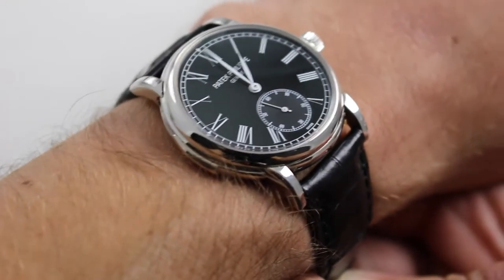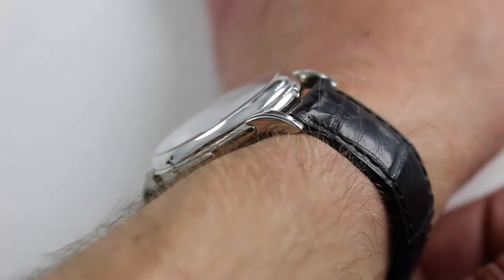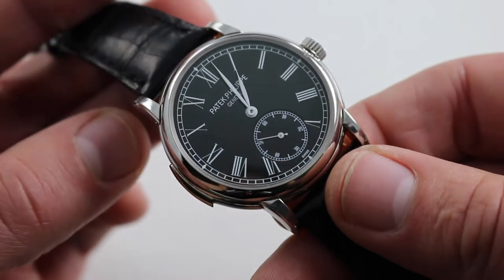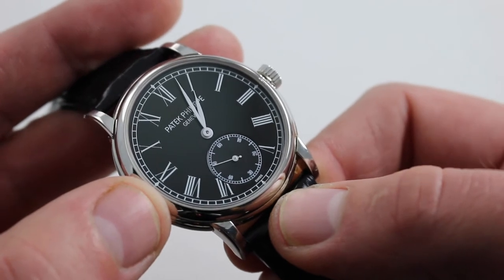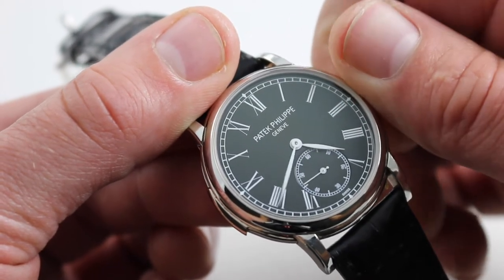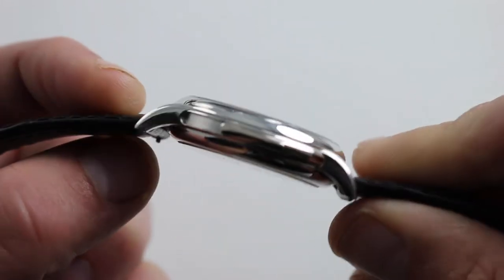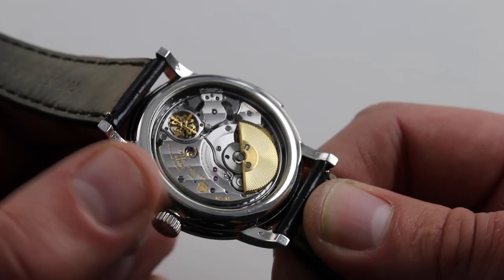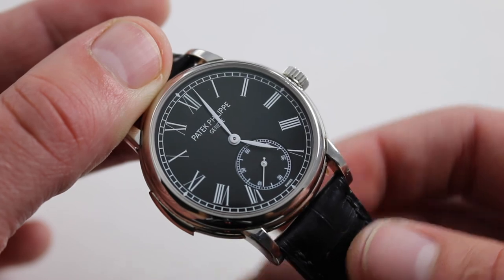Pre-Owned Patek Philippe Grand Complication Minute Repeater 5078P-010 Luxury Watch Review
Listen to this Minute Repeater Chime during the first 30 seconds! The black lacquered dial of the Patek Philippe 5078P-010 is surrounded by a 38mm platinum case. It has an outsized persona yet it is quite wearable. The watch has a thickness of 11mm, making it quite slim for having a minute repeater and automatic winding movement. From lug to lug, the watch is 44.5mm, making it a very traditional Patek Philippe. The lugs are short and downturn quite sharply, so it wears quite well.

Watch our full review for complete details on this Minute Repeater and to listen to it chime!